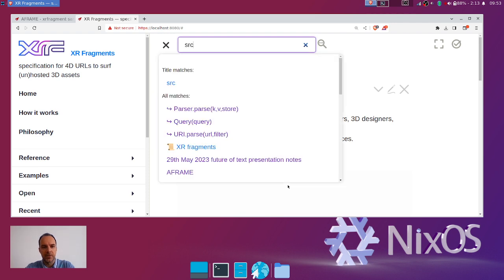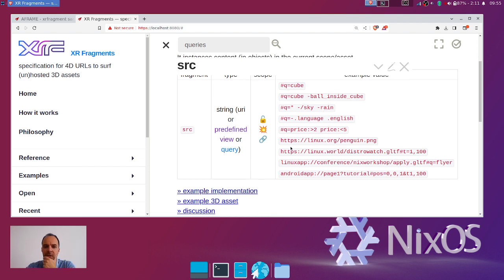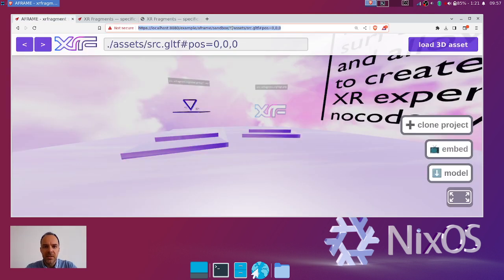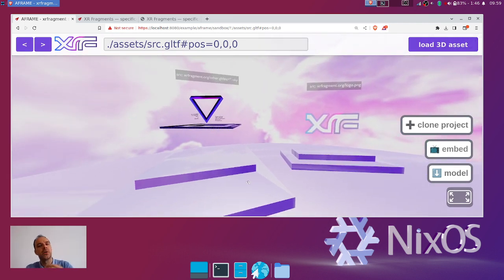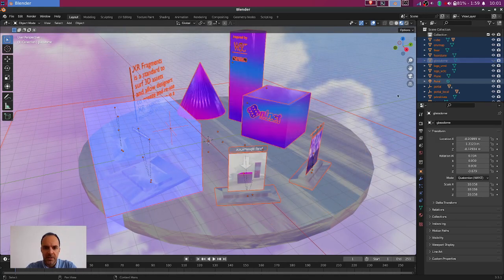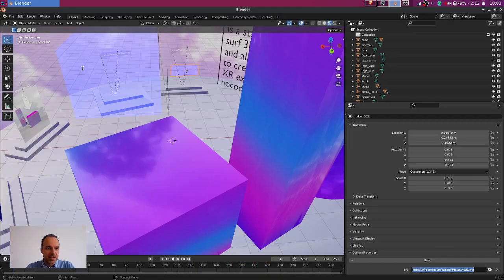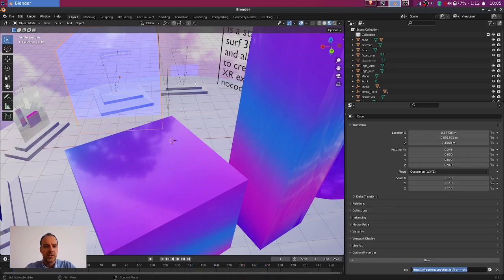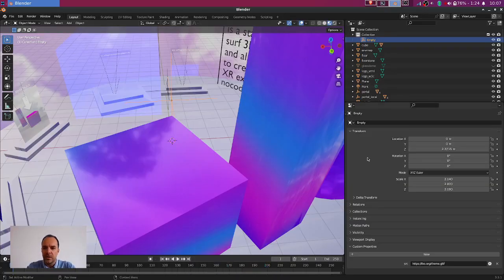XR Fragments - src / 3D iframes